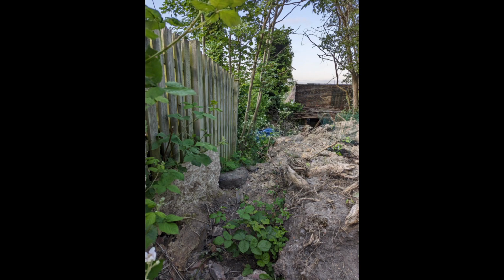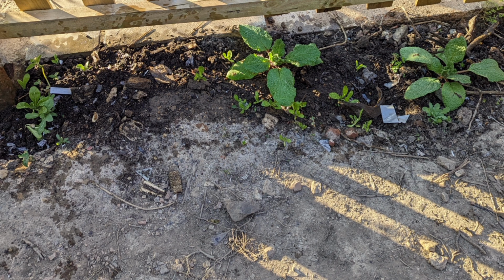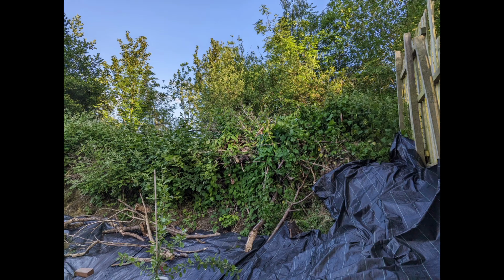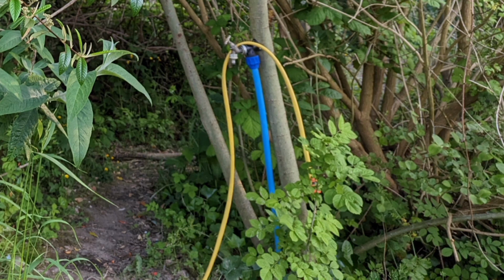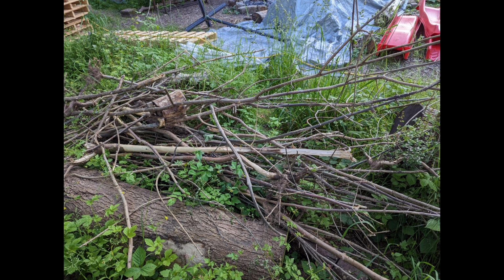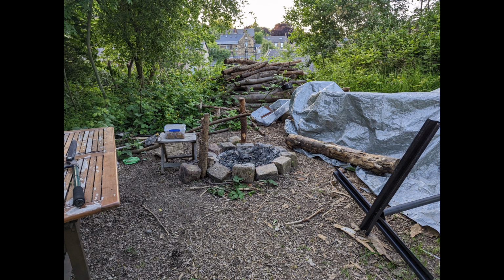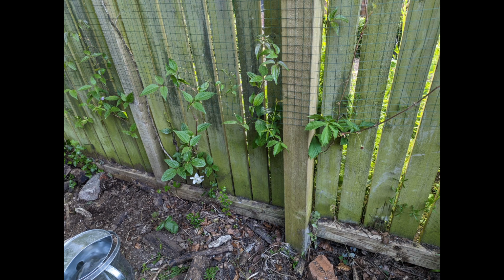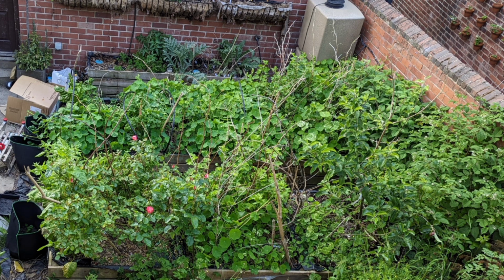Early June in the Garden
Come and see how our new extended garden is developing.